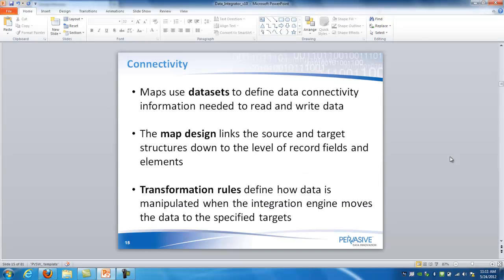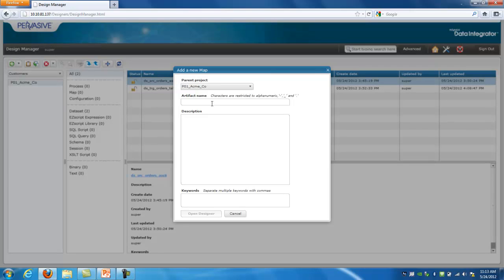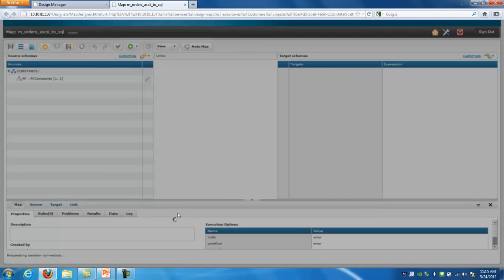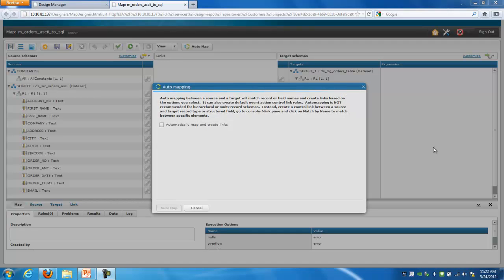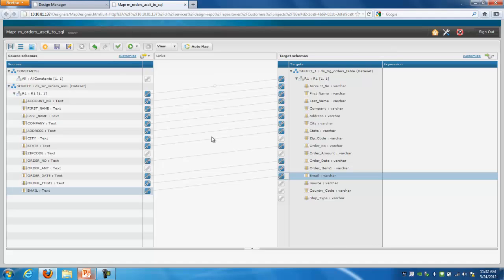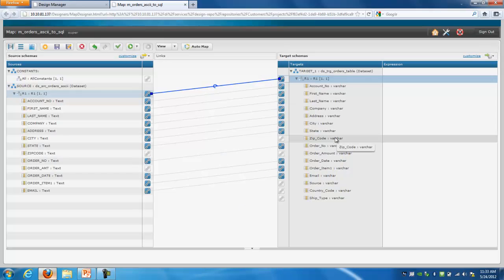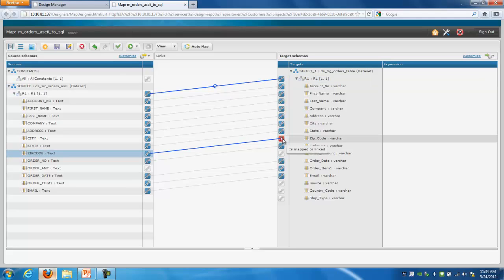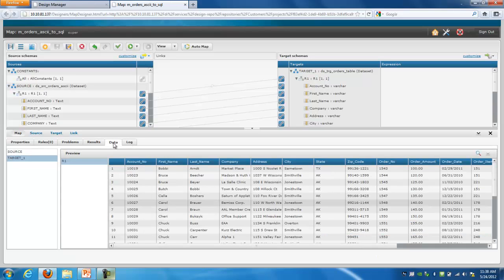Data Integrator | Mapping